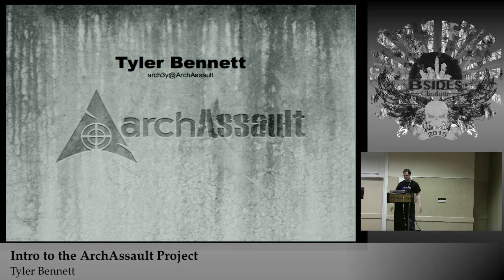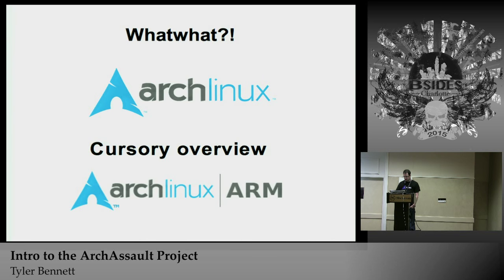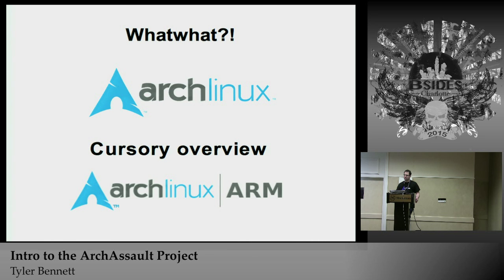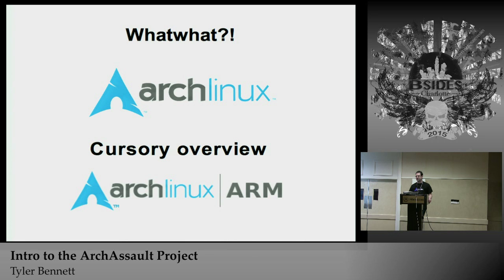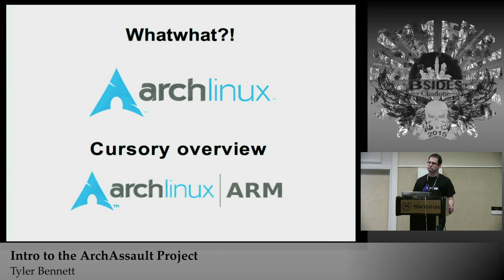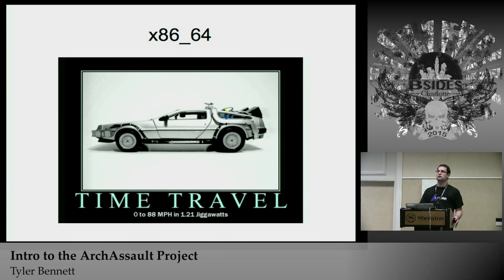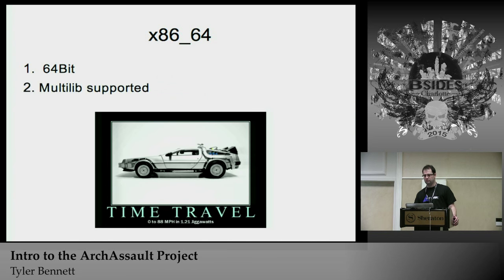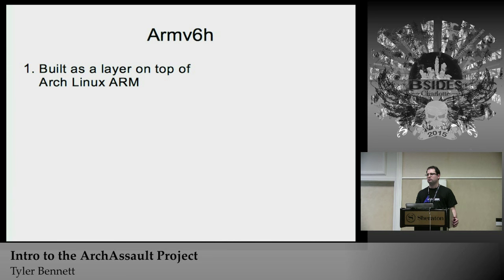BSidesCLT 2015: Intro to the ArchAssault Project - Tyler Bennett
"Intro to the ArchAssault Project" by Tyler Bennett @ArchAssault

1. Talk about the i686 and x86_64 support in the AA iso Talk about where the future of the ISO is heading. Things you want to see it do

2. Talk about the support for armv6h and armv7h specifically on the odroid C1. Talk about right board for the right project thought process. Why the pi is generally not suited for use outside of basic basic things.

3. Talk about the history of AA and how we started.

4. Talk about install process, support from ALARM, that we are being used at various companies already in “beta” capacity or something like that. Build a hotspot ap on a C1 with support for mitmf and demo it to the crowd Needs to be battery powered with an open access point.